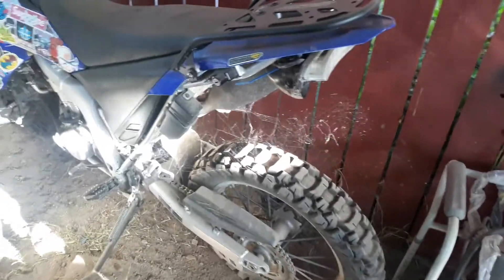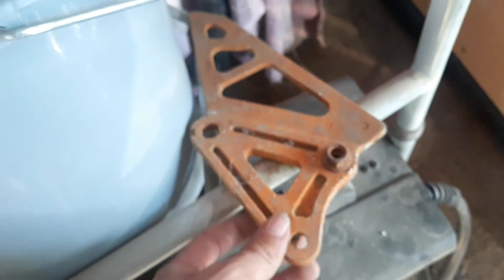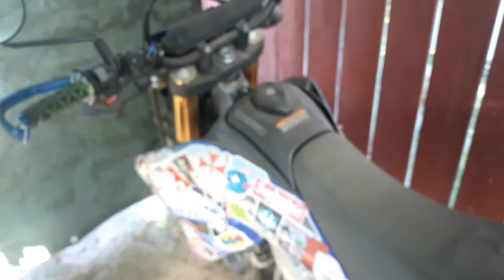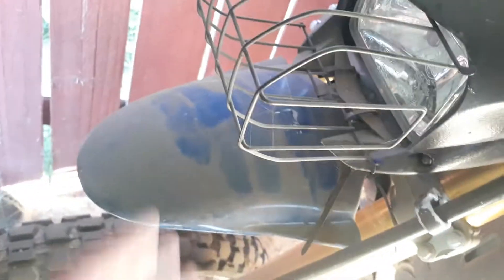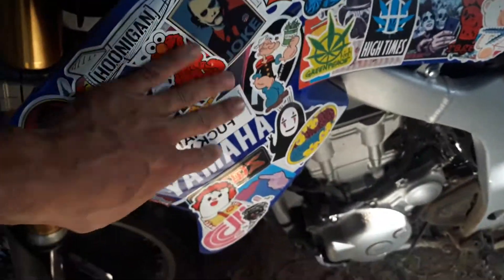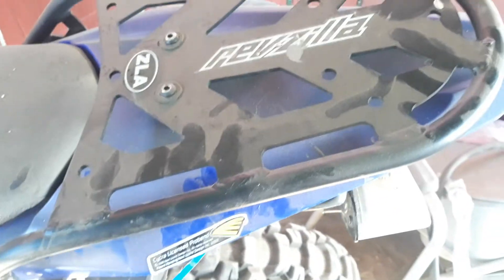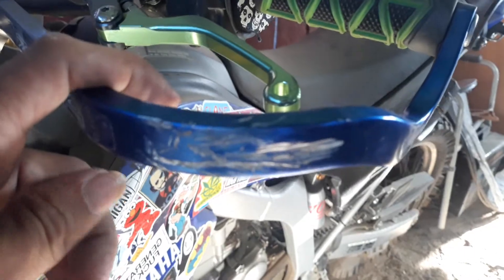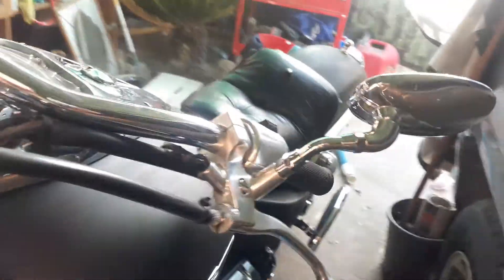the Yamaha WR250R 2020 update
its been 3 years love this bike. almost 3k miles later. and still running like new